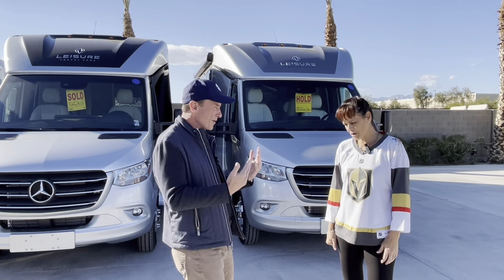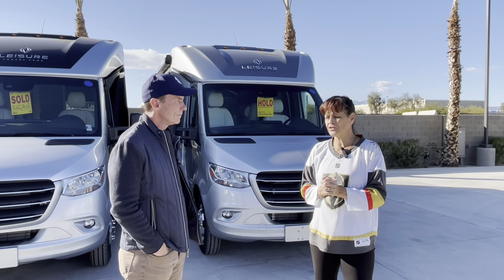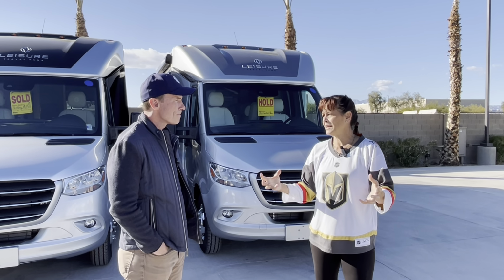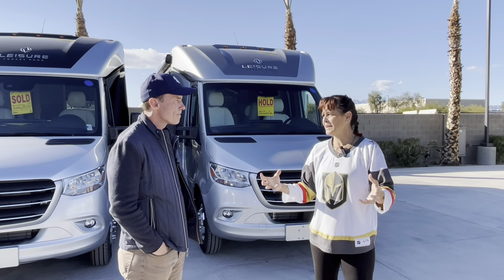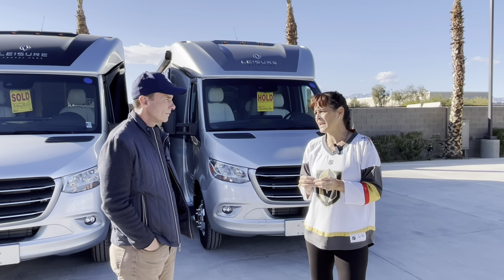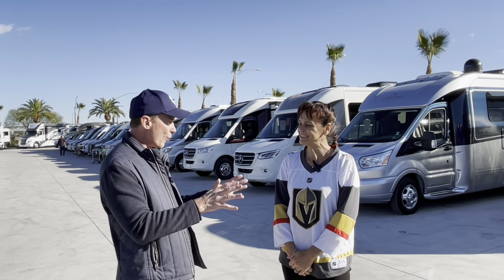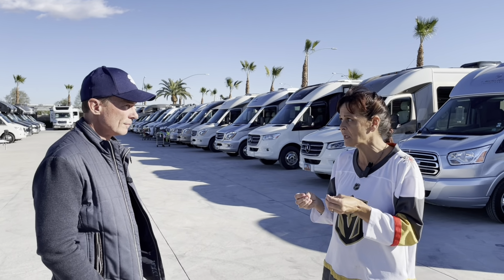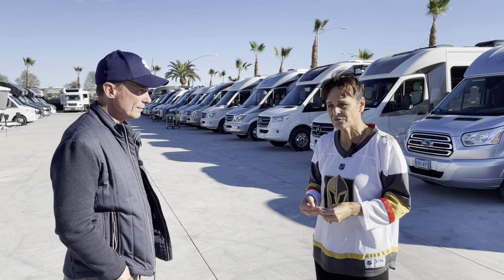Rv Dealership Experience: (A Closer Look)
One dealerships approach